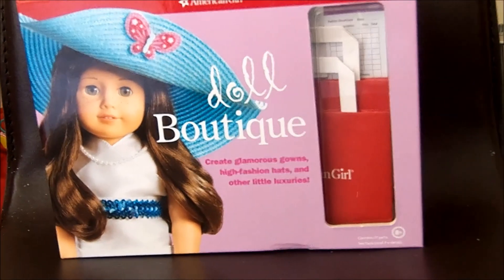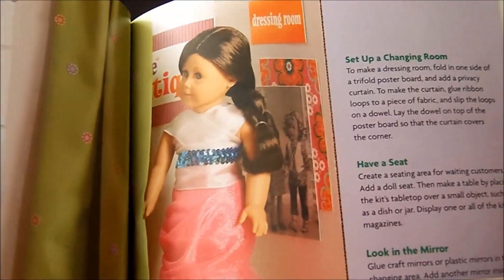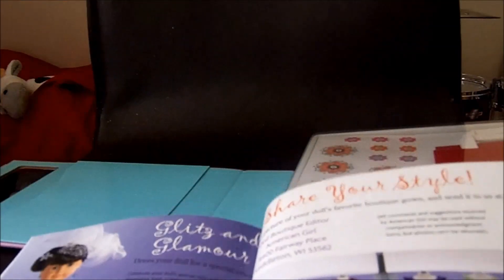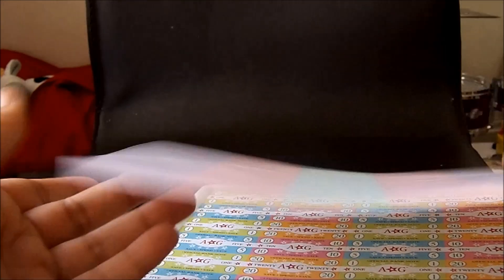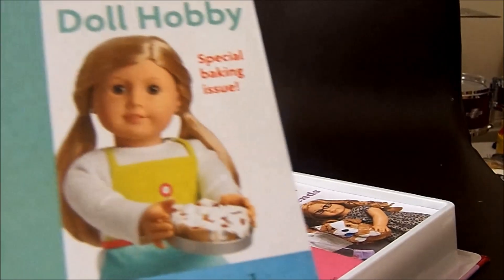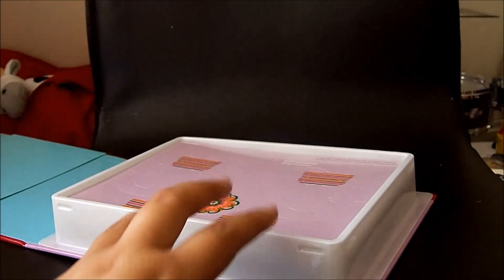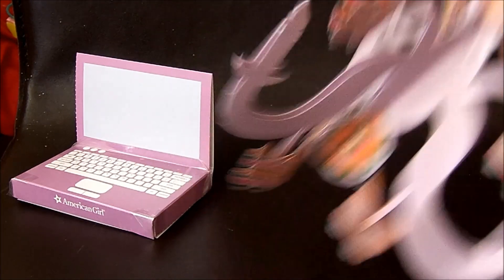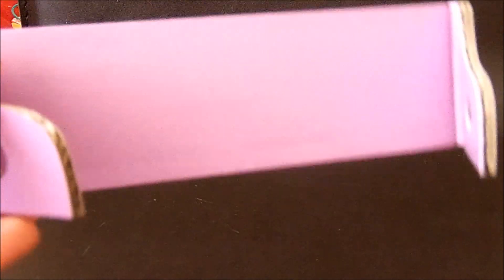American Girl Doll Boutique - What's Inside!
Hey guys, I'm back and I've got a review/what's in the box for the new American Girl Doll Boutique set.

I've got a couple of videos lined up including a room tour and a give-away soon, feel free to message me if you have any requests!